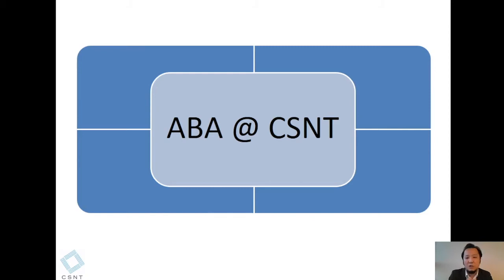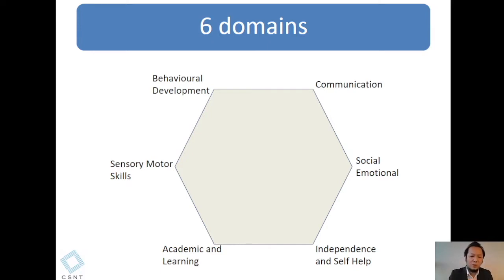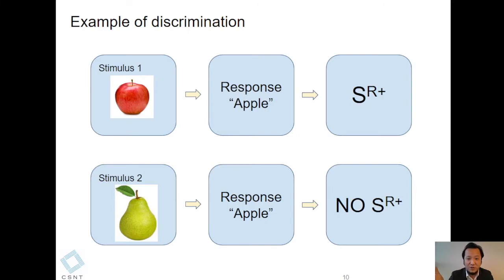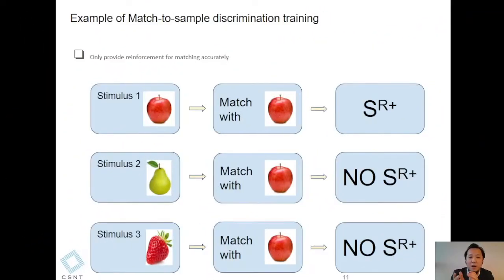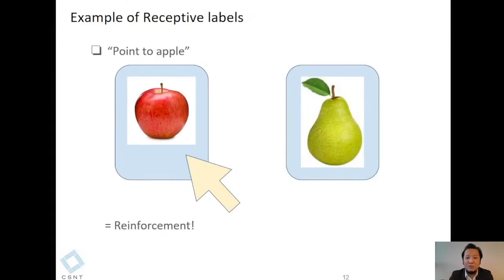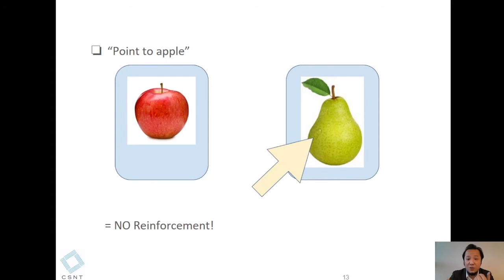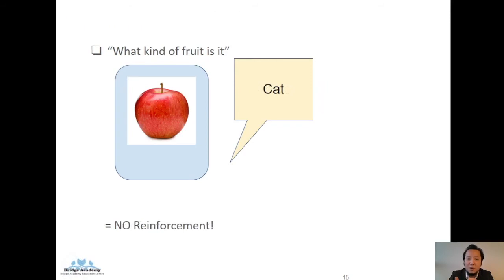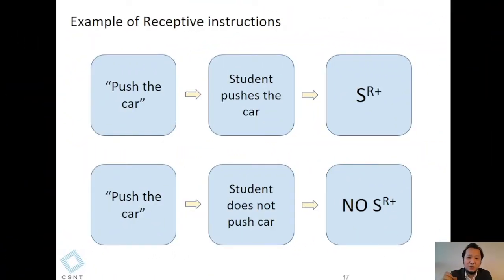1.1 Introduction to ABA Part 3 - ABA @ CSNT - Basic foundation of learning